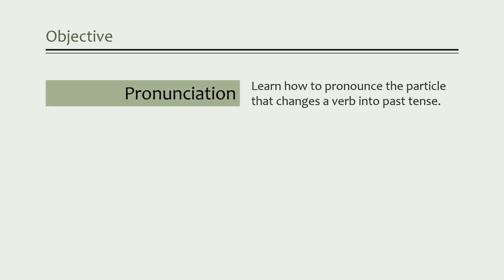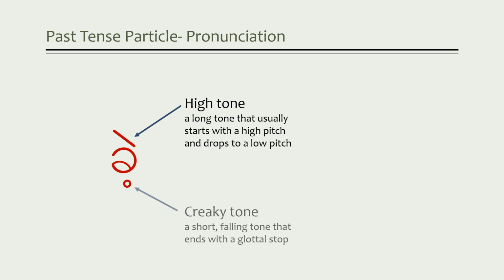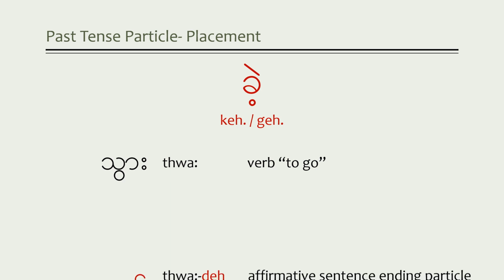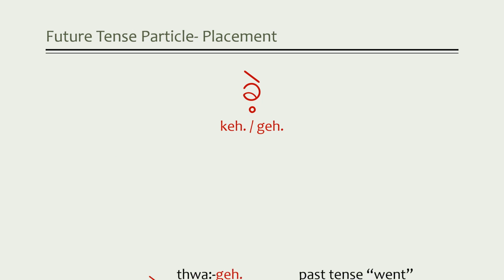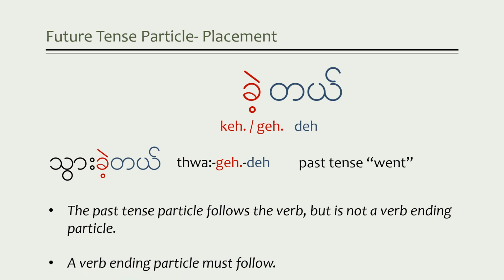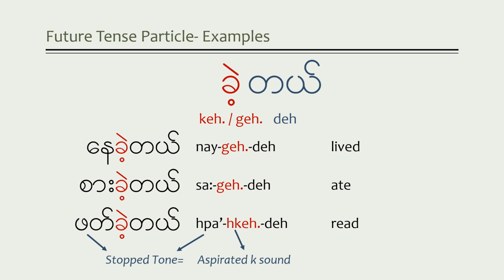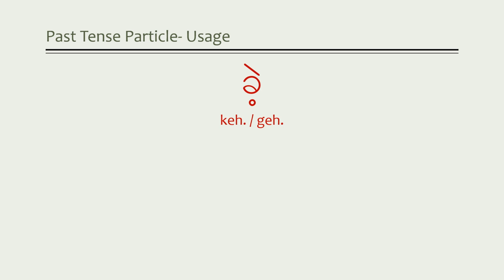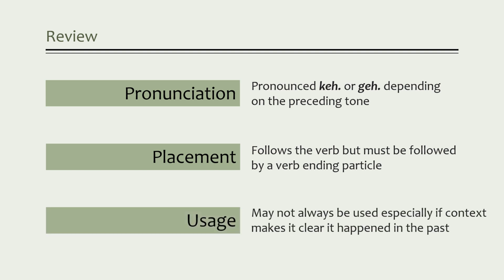Myanmar Past Tense Particle (keh.)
Learn how to add the past tense particle used with all verbs.  You'll learn how it's pronounced, where to add it, and if it always must be used.